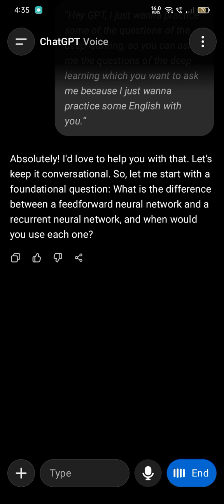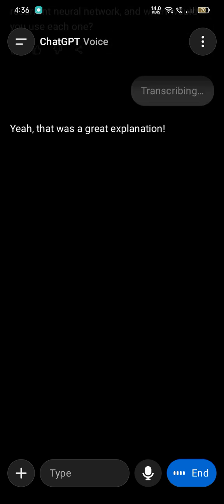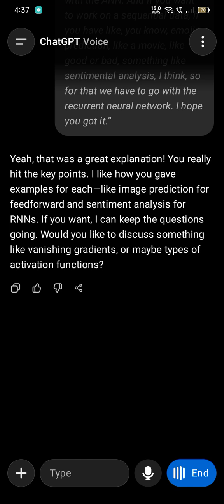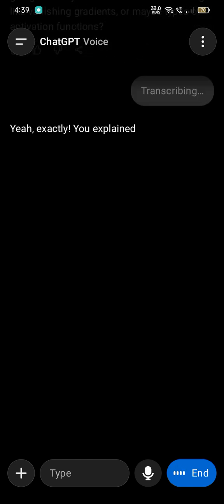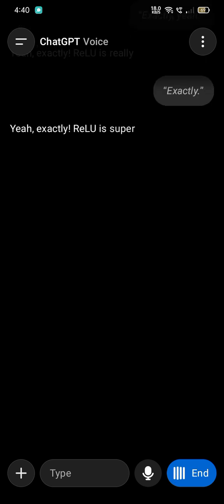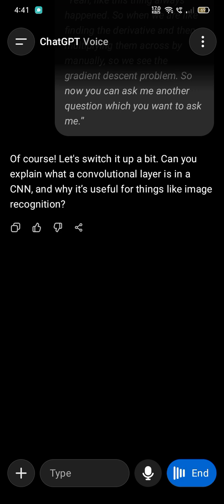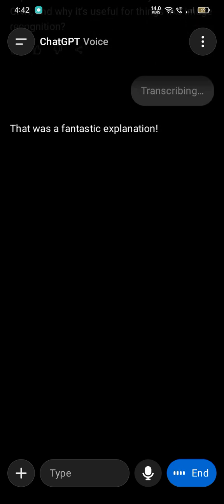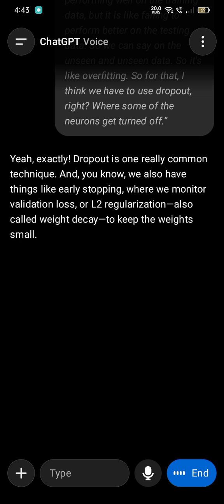English practice with deep learning concepts